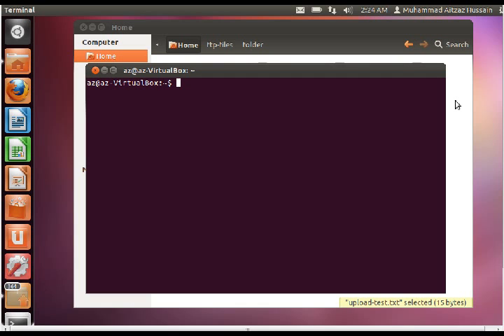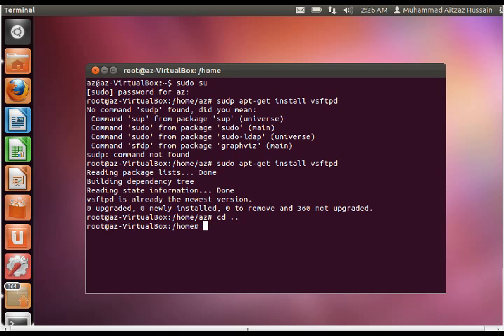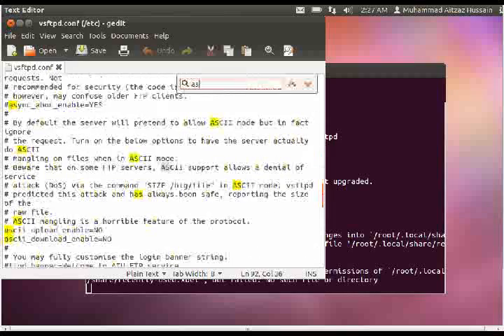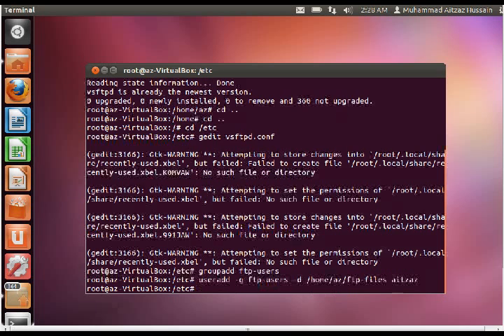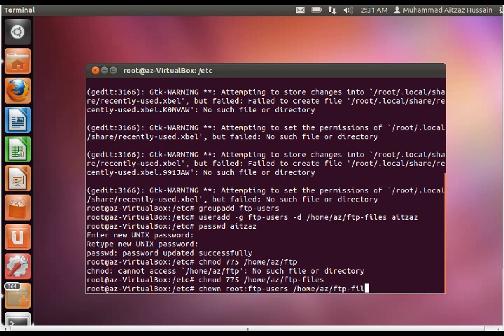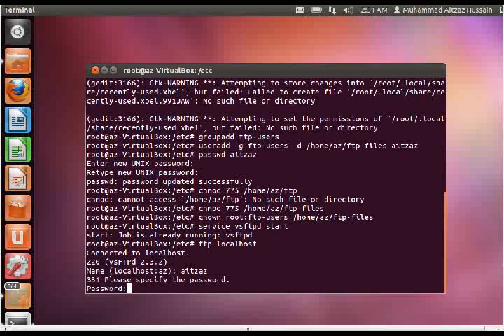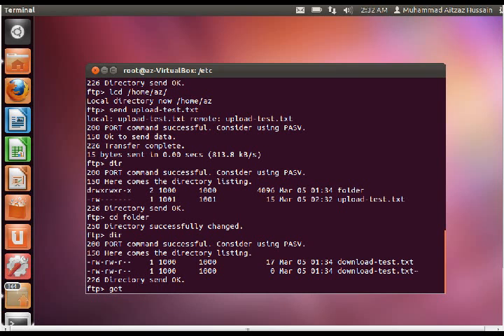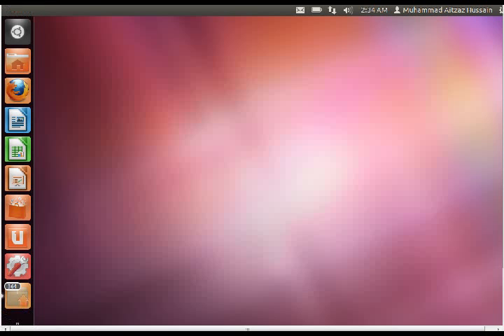Configuring a FTP server on ubuntu (linux)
Enables you to understand and create FTP server  , configuring it and allowing you to understand how to use TELNET .